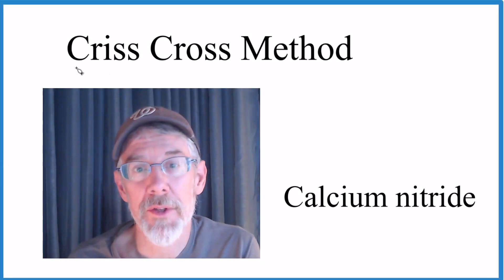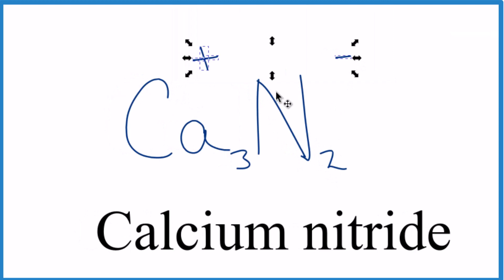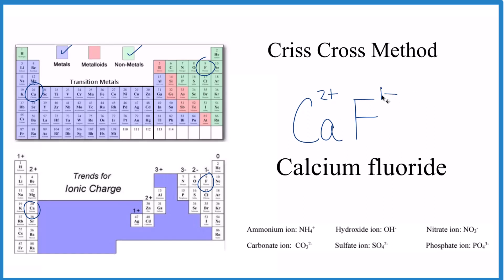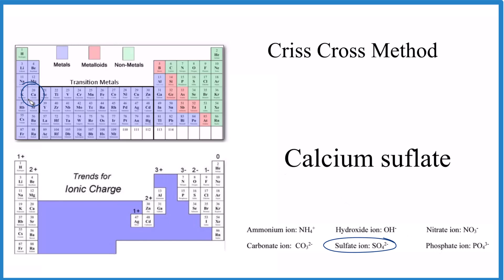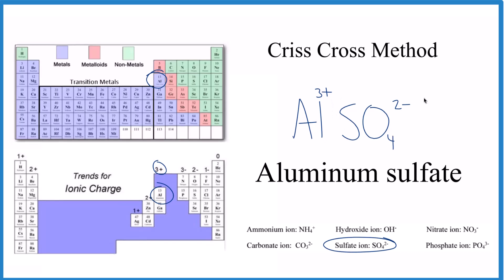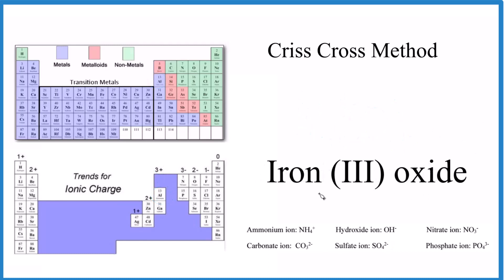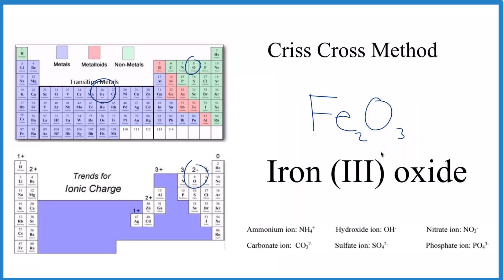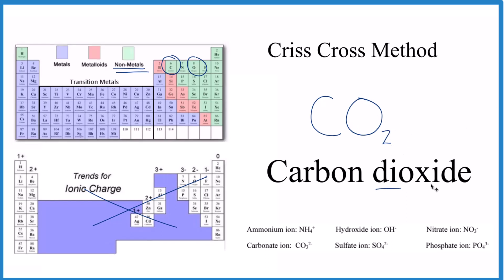Criss-Cross Method for Writing Formulas for Ionic Compounds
Here's a step-by-step guide on how to employ the Criss Cross Method:

Identify the Ions: Begin by identifying the cation (the positively charged ion) and the anion (the negatively charged ion) in the compound. It's crucial to know the charges of these ions, as they determine how many of each ion are needed to balance the compound.

Determine the Charges: Determine the numerical charges of both ions. These charges can typically be found on the periodic table or are given in the chemical name or formula. Cations are typically positively charged, while anions carry a negative charge.

Criss Cross: To write the formula, "criss cross" the numerical charges as subscripts. In other words, take the absolute value of the charge on one ion and make it the subscript for the other ion, and vice versa. This step ensures that the total positive charge equals the total negative charge, resulting in a neutral compound.

Simplify (if needed): If the subscripts can be further simplified by dividing both numbers by a common factor, do so to obtain the simplest, most reduced formula.

Check for Proper Ratios: Ensure that the subscripts represent the smallest whole number ratio of the ions in the compound. If necessary, multiply all the subscripts by a common factor to achieve this ratio.

Finalize the Formula: Write the final chemical formula with the cation listed first and the anion second, using the subscripts as indicated by the Criss Cross Method.